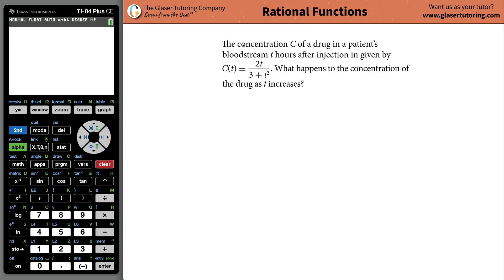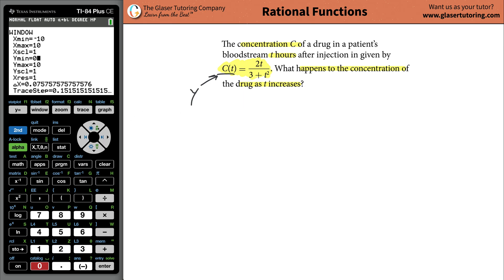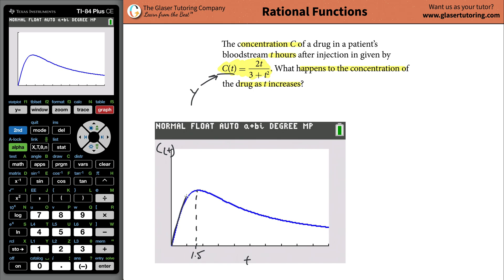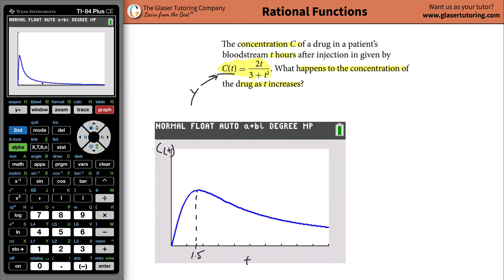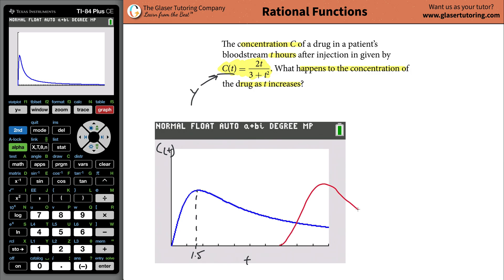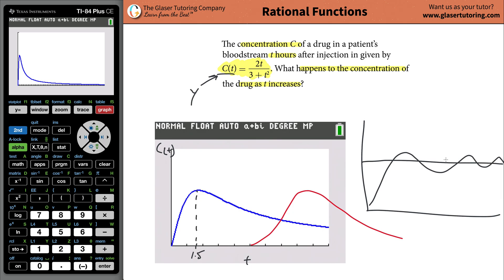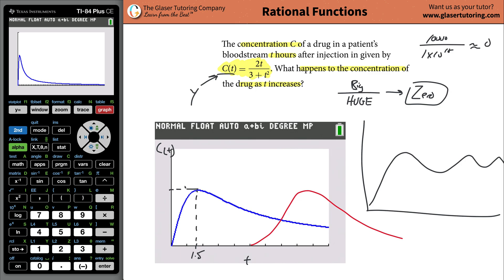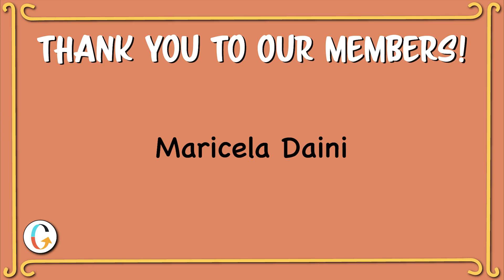The concentration C of a drug in a patient’s bloodstream t hours after injection in given by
For the following exercises, use the given rational function to answer the question.
The concentration C of a drug in a patient’s bloodstream t hours after injection in given by C(t) = 2t/(3 + t^2). What happens to the concentration of the drug as t increases?